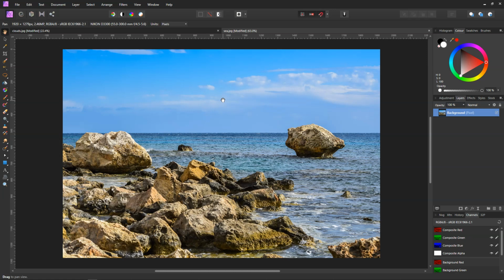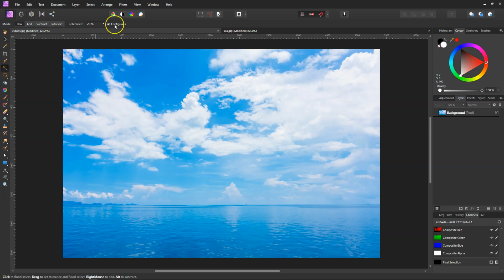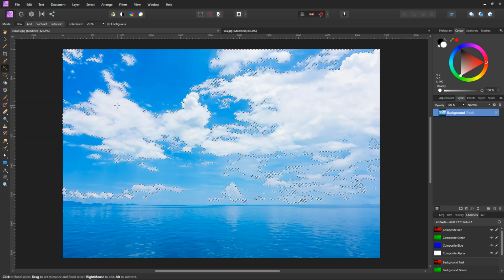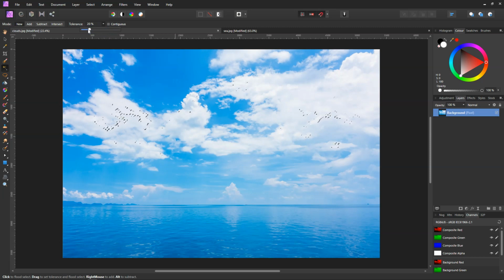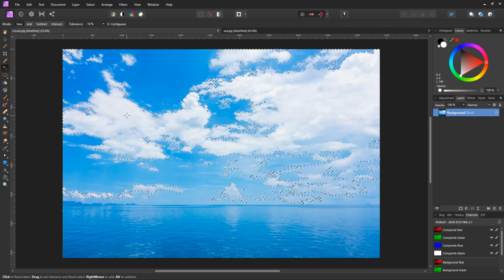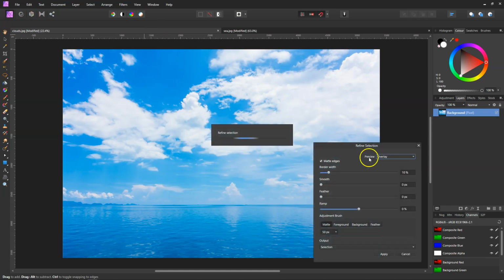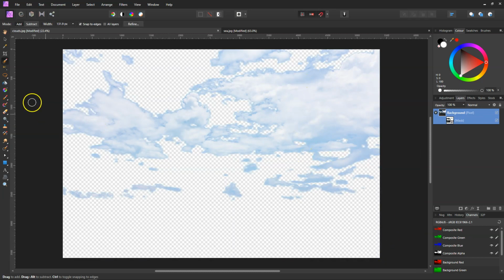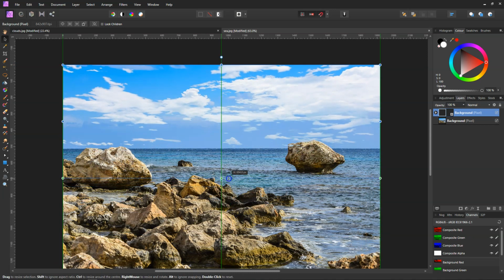How To Select Clouds In Affinity Photo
How to select clouds In affinity photo with the flood tool